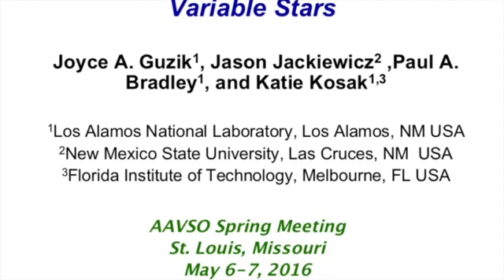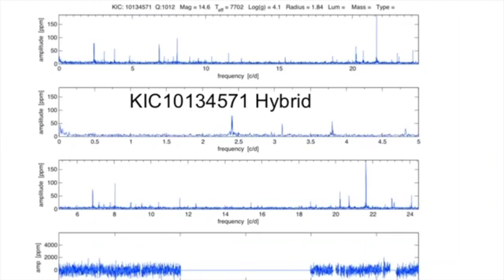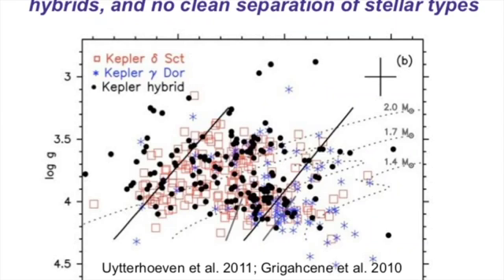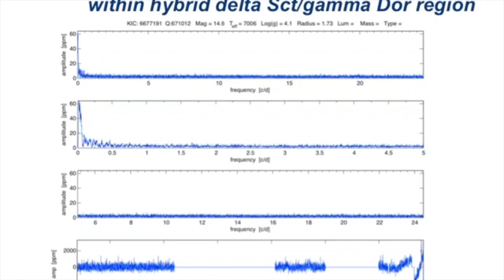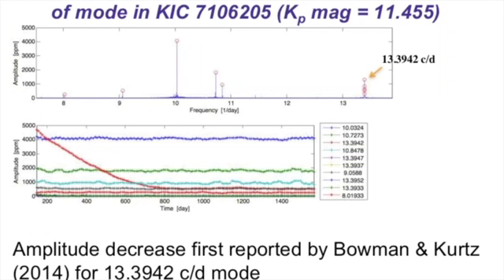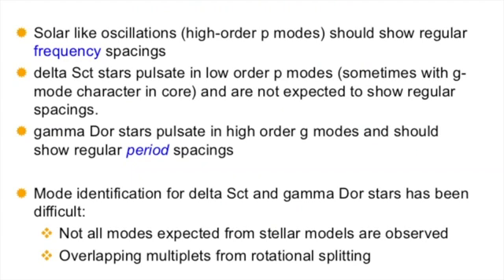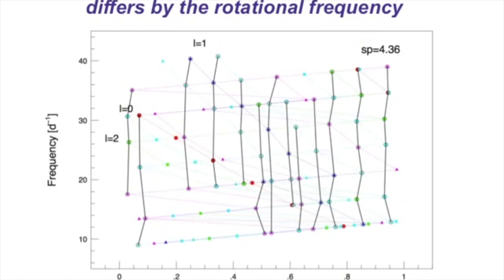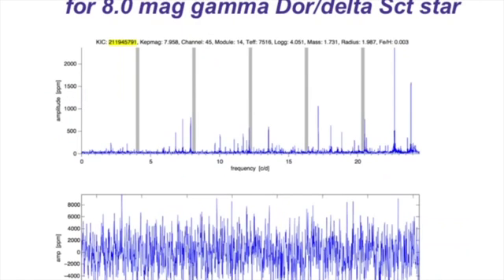Joyce A Guzik St Louis Talk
“Unsolved Problems for Main-Sequence Variable Stars Revealed by the NASA Kepler Data”